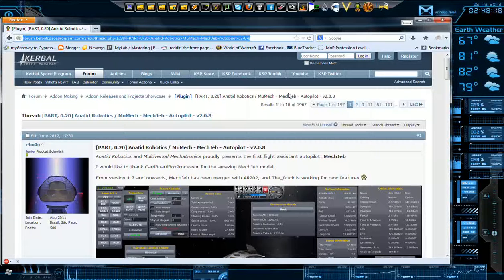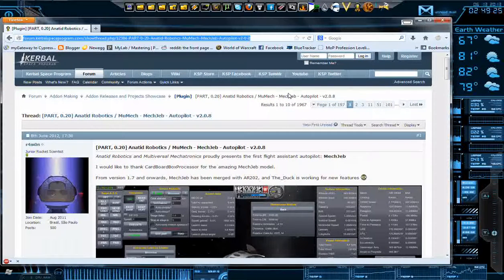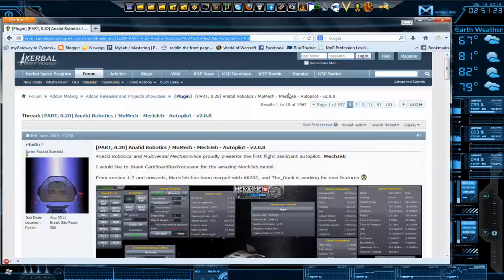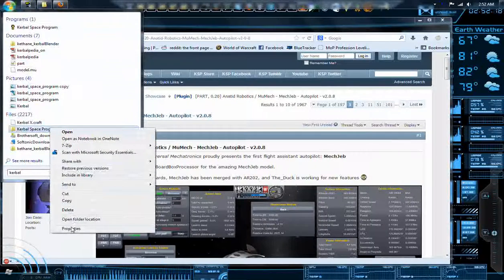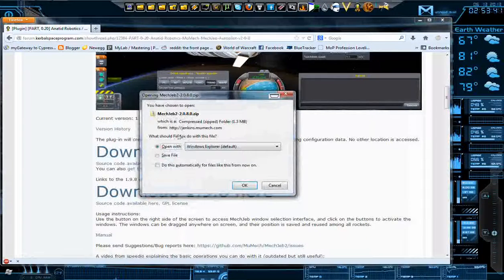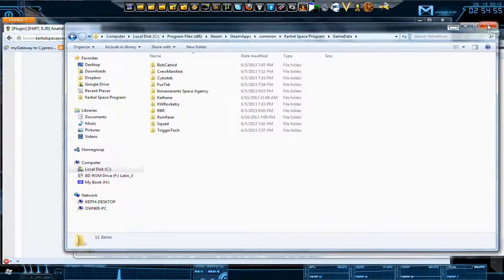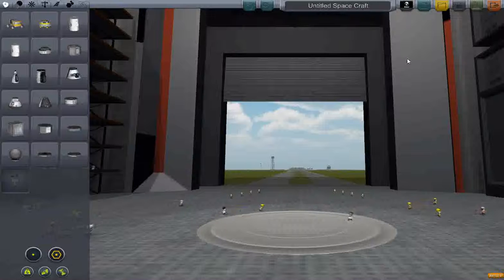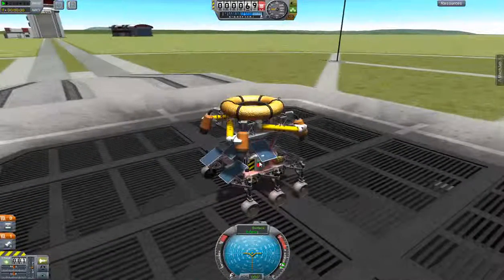Kerbal Amateur Space Program; Episode 1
How to install MechJeb 2